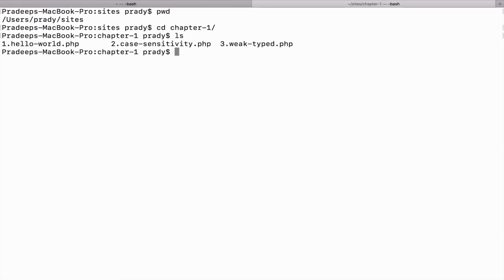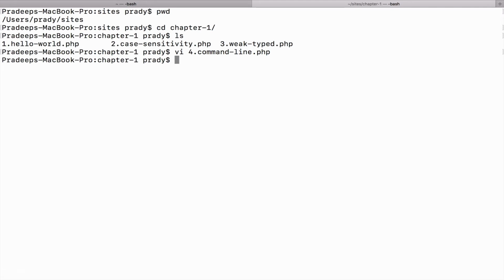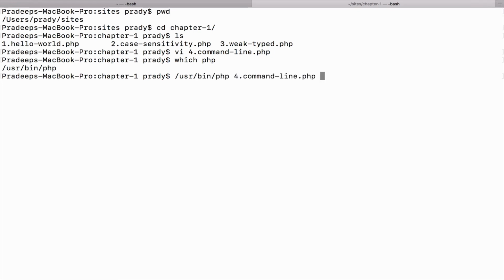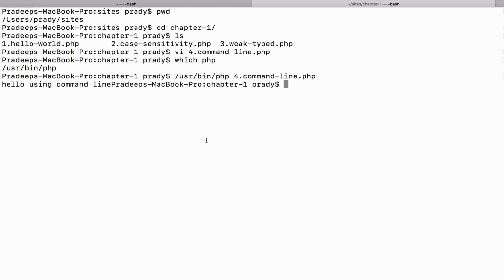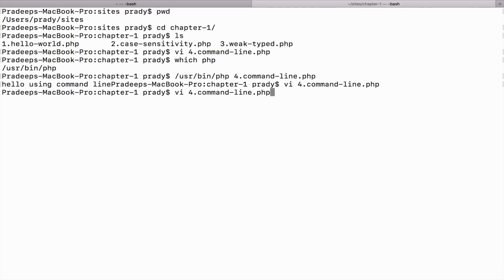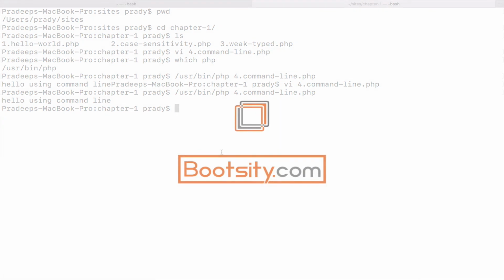7. Using PHP on command line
Cracking PHP Interviews - Questions and Answers
How to use PHP on the command line